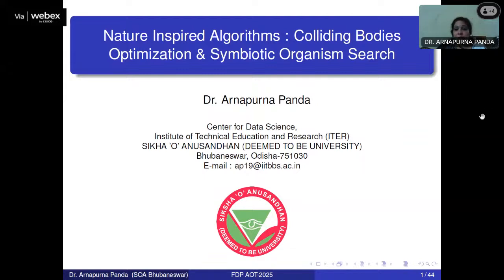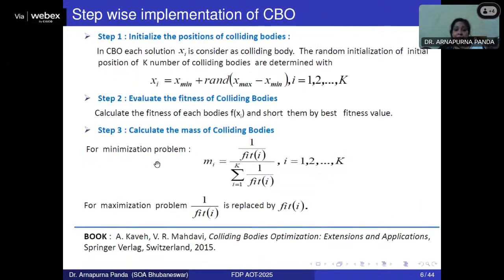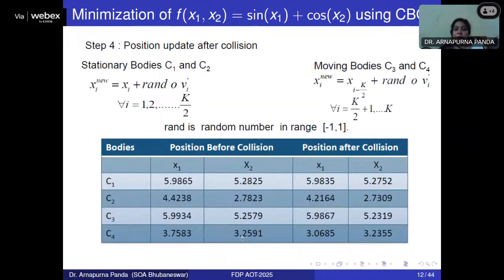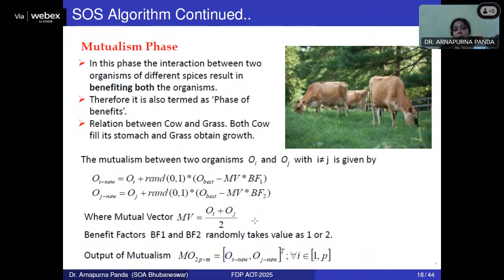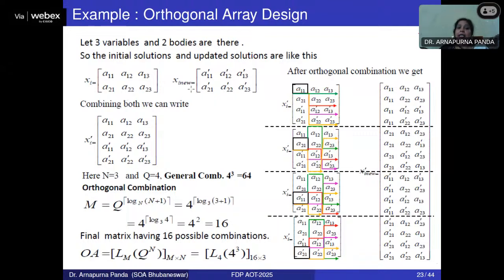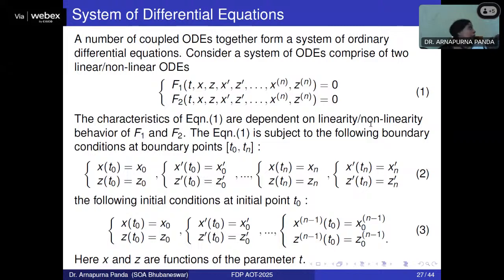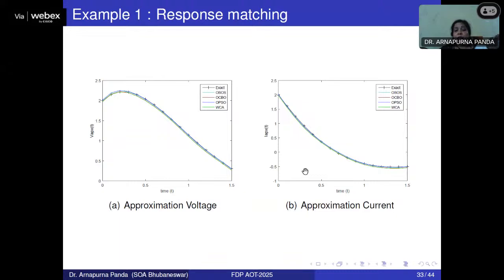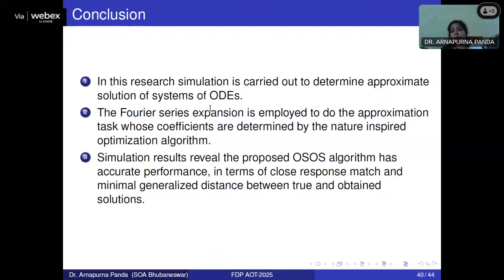Day-5 session-2 Advanced Optimization Techniques using MATLAB